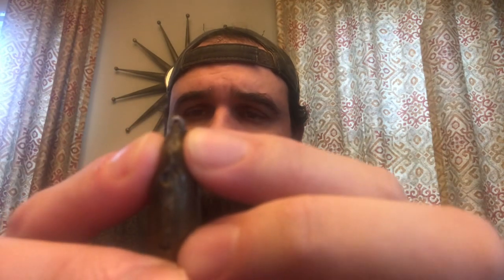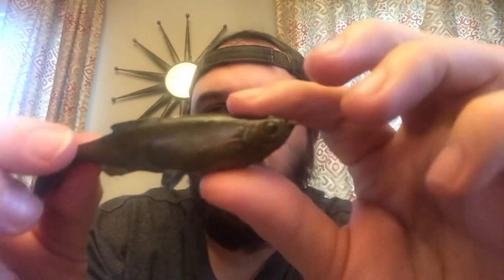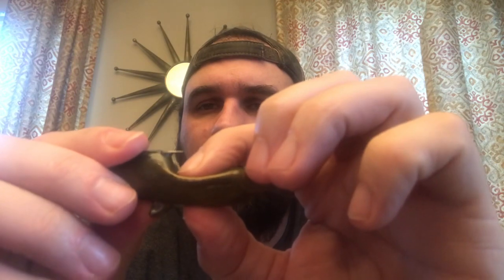huddleston weedless grass minnow review catch bass huddleston grass minnow bass fishing grass minnow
another amazing review of the Huddleston weedless grass minnow, not to be overlooked, my buddies make fun of me for using this bait. but its put me in the money on a few occasions.no doubt the Huddleston grass minnow catches bass. an excellent addition to the bass fishing arsenal. huddleston swimbait fishing can be really fun don't count this little powerhouse out cause it packs a punch. huddlestongrassminnow huddlestonminnow bassfishing huddlestonminnow#huddlestonswimbaitfishing